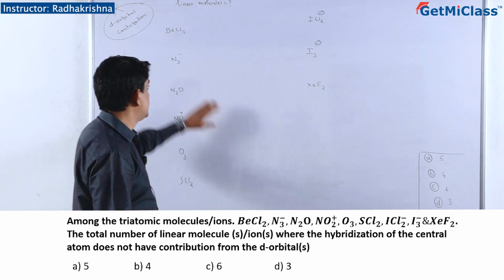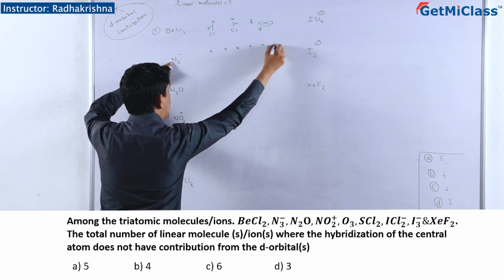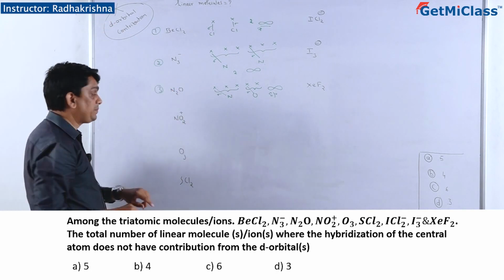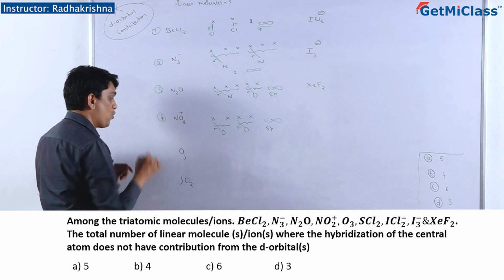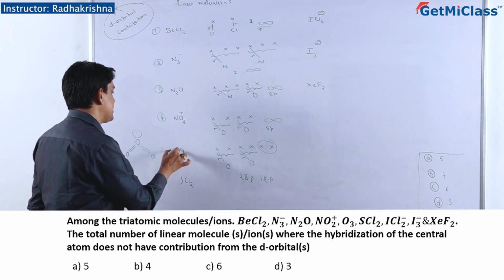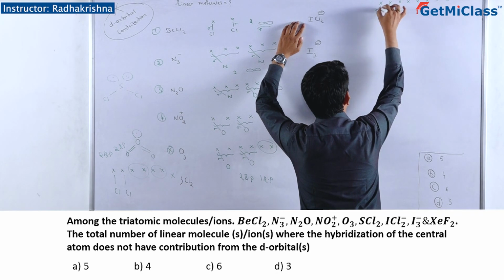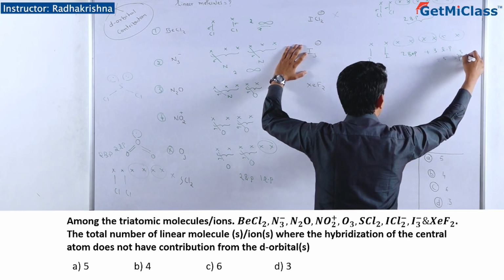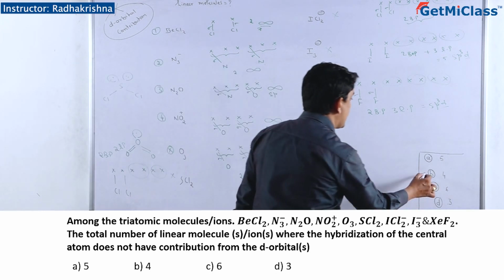Linear Molecules A Hybridization Perspective JEE 11th Chemistry Chemical Bonding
The total number of linear molecules/ions without d-orbitals' contribution is [answer], where hybridization of the central atom is primarily from s and p orbitals.